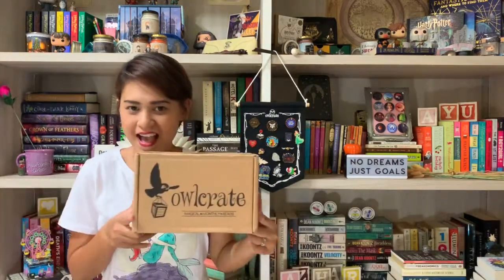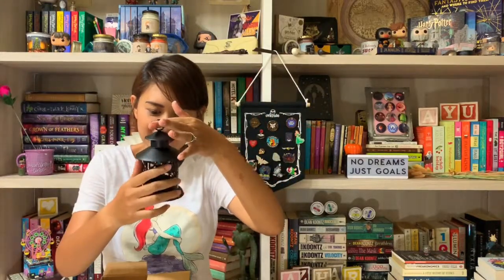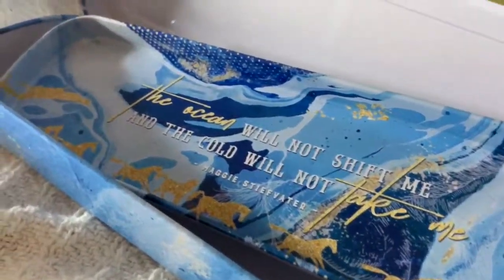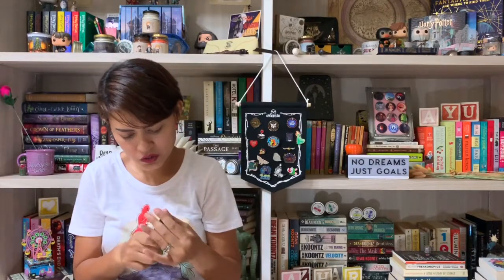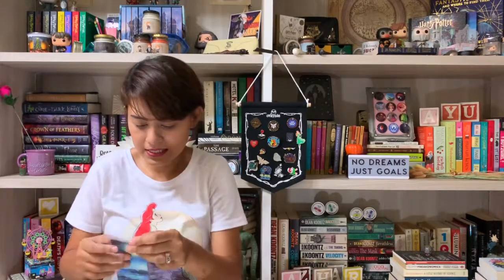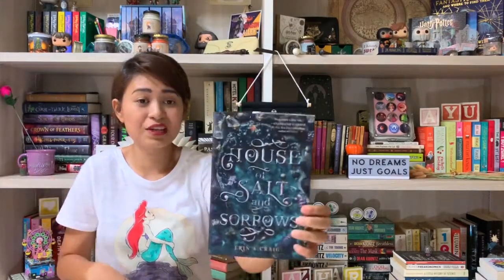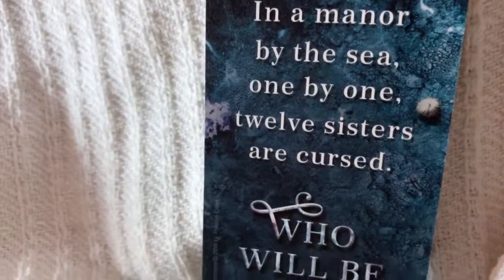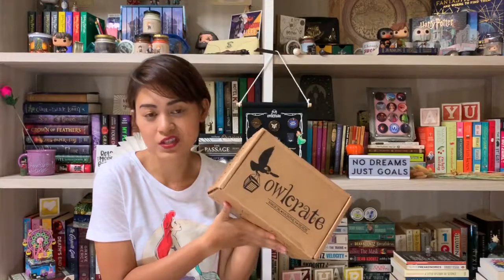OWLCRATE UNBOXING | STORMS & SEAS | AUG 2019 | BOOKS BLUES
Hello friends!

I'm unboxing Owlcrate, August 2019.